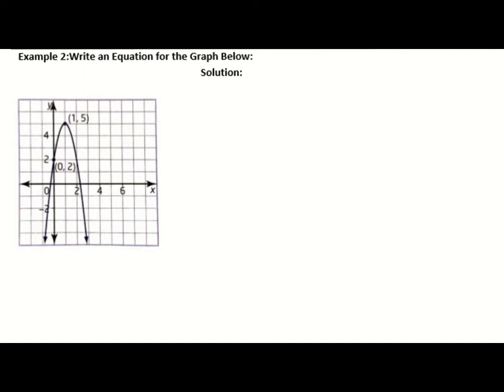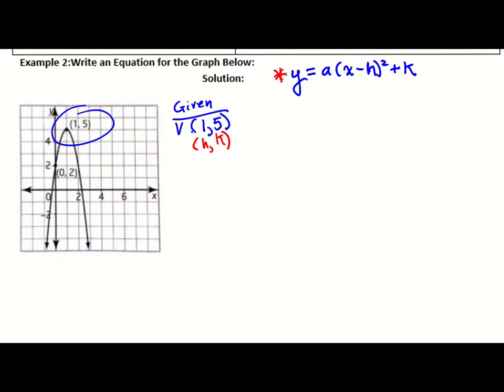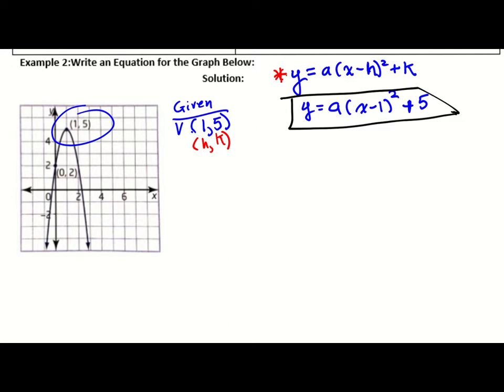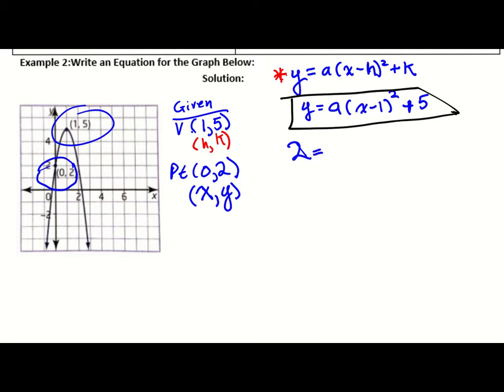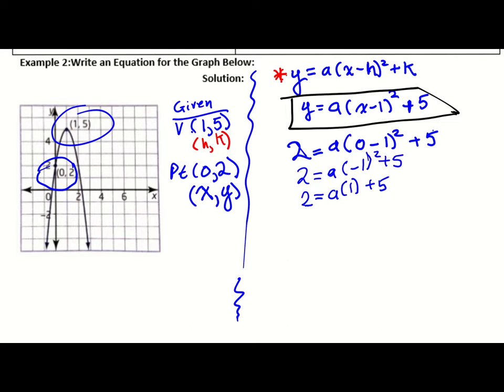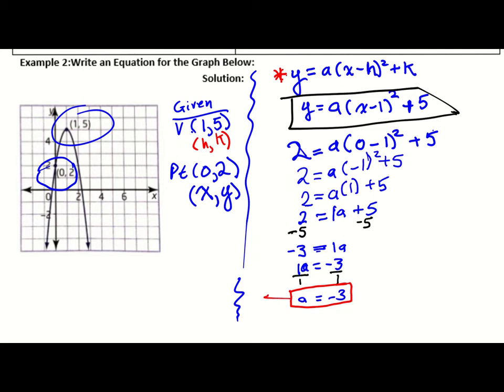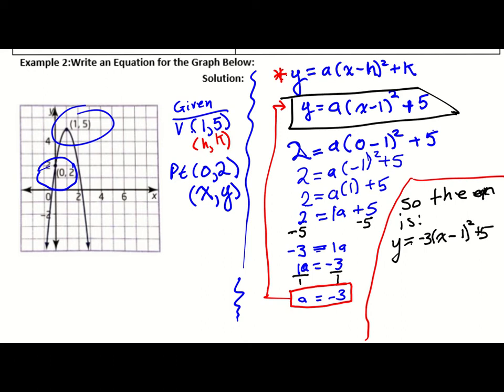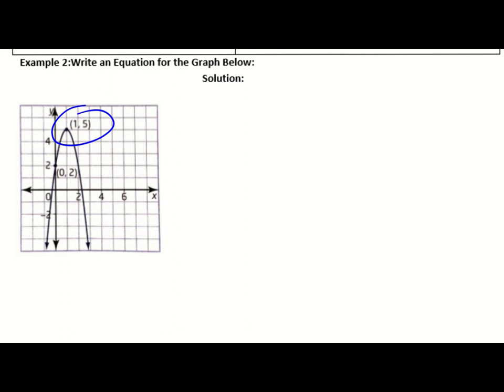MPM2D 33C ex2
Determine the equation of a parabola with
1. A vertex
2. A point not on the vertex.

Determine a value then restate the equation.